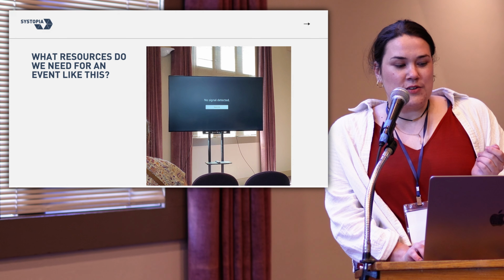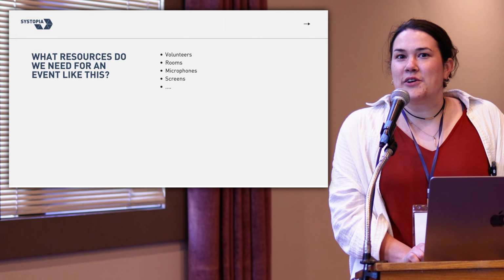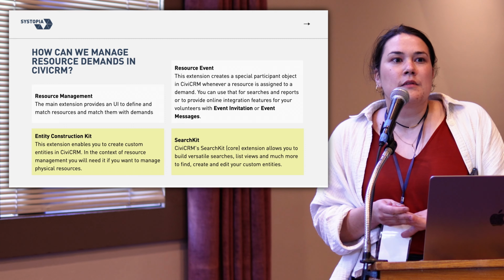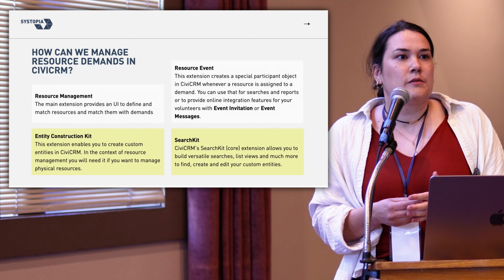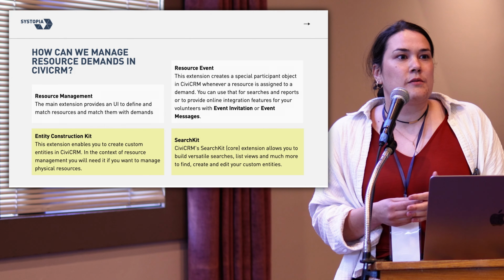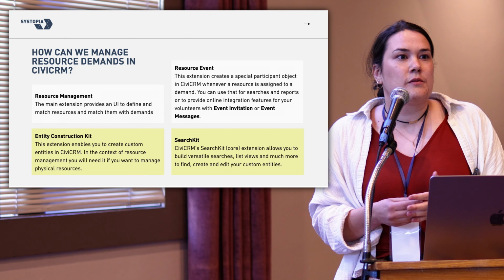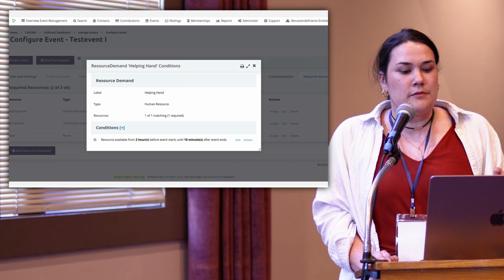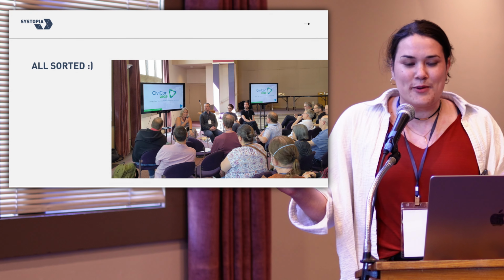Resource Management with CiviCRM - Lena Jukna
Lena Jukna from Systopia explains how to define and manage resources in CiviCRM.